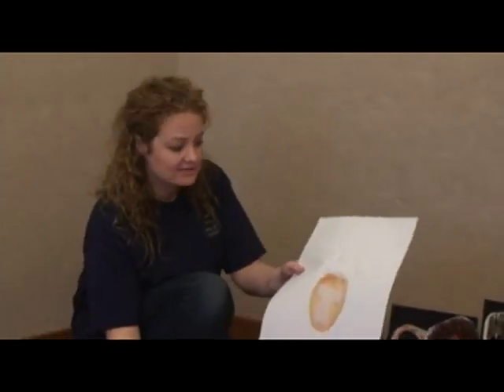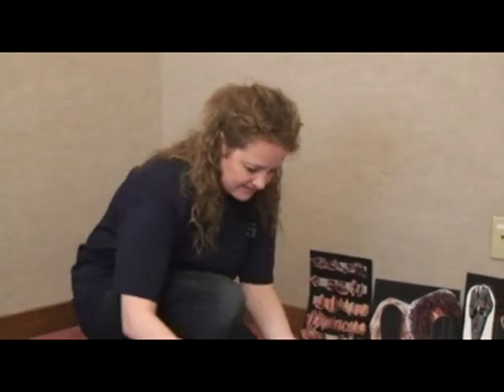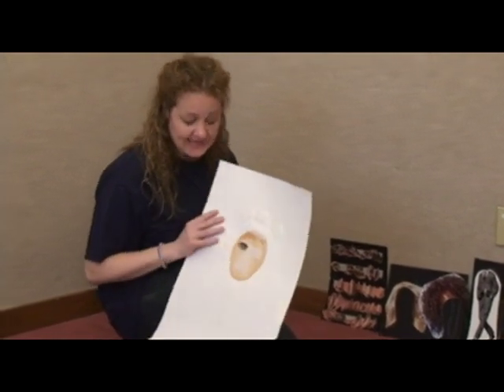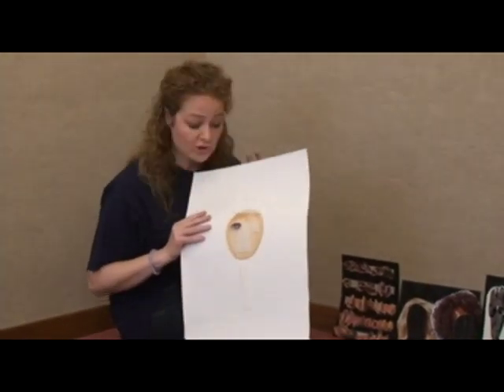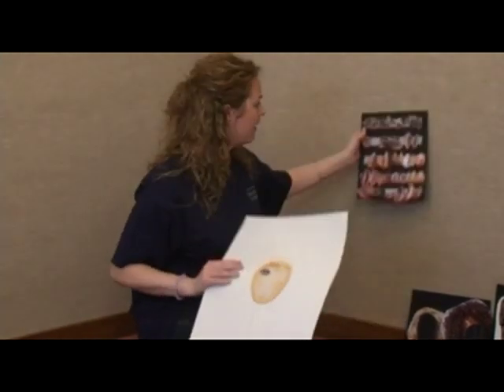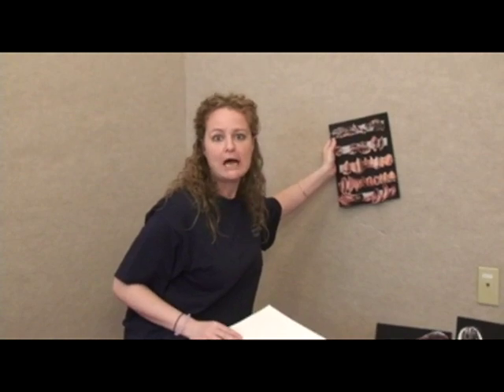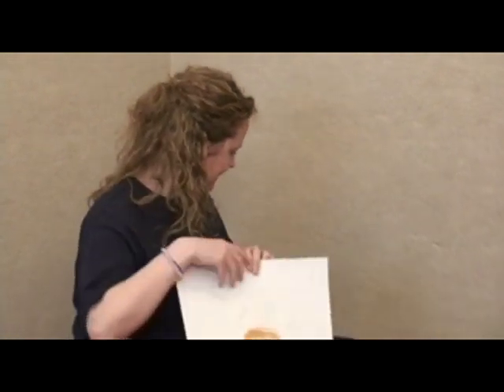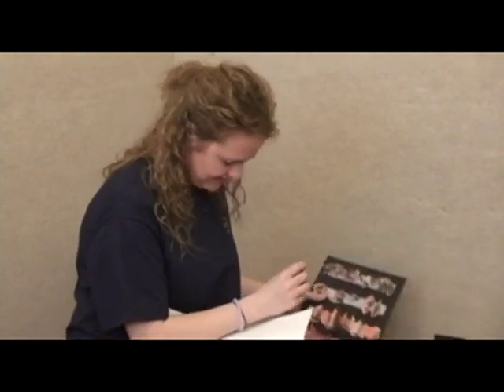Encouraging your child to use multiple words: Ideas from the Autism Treatment Center of America™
Help your child speak in longer phrases by playing this fun and silly game with your child. Using your child's motivation is key to creating more social interaction - and this game is a perfect idea to help motivate your child to speak more.

The Autism Treatment Center of America™ is the worldwide teaching center for The Son-Rise Program®, a powerful and effective home-based treatment for children and adults of all ages challenged by Autism, Autism Spectrum Disorders, Asperger's Syndrome, Pervasive Developmental Disorder (PDD), and other developmental difficulties. The Son-Rise Program was originated in 1974 by parents, Barry Neil Kaufman (best-selling author, Son-Rise: The Miracle Continues) and Samahria Lyte Kaufman for their son. The treatment and educational model has changed the way children with Autism are helped worldwide. The Son-Rise Program was awarded the Best Autism Therapy at the AutismOne National Conference.

The Son-Rise Program®can change your child's future . . .
• Awarded "Best Autism Therapy" at the AutismOne National Conference
• Allows your child to be your guide
• You are your child's best resource
• Join your child in their world - rather than force
• them to conform to a world they don't understand

THE SON-RISE PROGRAM START-UP
Foundational Course

THE SON-RISE PROGRAM START-UP is a 5-day group training program for parents, relatives and professionals looking to facilitate meaningful progress in their children (ages 18 months through 60 years) challenged by Autism, Autism Spectrum Disorders, Pervasive Developmental Disorder (PDD), Asperger's Syndrome, High Functioning Autism and other related developmental difficulties.

Exciting, inspiring and diverse presentations by a group of seasoned and dedicated teachers, will deliver to you the autism strategies, expertise, motivation and knowledge honed through years of working with thousands of families and children with Autism Spectrum Disorders. At the end of this course, you will have all the tools necessary to design and implement your own home-based Son-Rise Program, as well as the skills and attitude to impact your child's growth in all areas of learning, communication, development and skill acquisition.

THE SON-RISE PROGRAM START-UP is designed to help those with children of varying ages, from 18 months through 60 years, with a wide range of developmental difficulties, most commonly Autism Spectrum Disorders and Pervasive Developmental Disorders.

1. Exciting, inspiring and diverse presentations by a group of seasoned and dedicated teachers, will deliver to you the autism strategies, skills, motivation and knowledge honed through years of working with thousands of families and children with Autism Spectrum Disorders.
2. Dynamic group exercises that spotlight key challenges in working with children
3. Comprehensive video and audio training
4. A powerful slide presentation that demystifies the seemingly randon and confusing behavior of special children
5. Question and answer forums to address critical questions and concerns
6. An opportunity to brainstorm autism strategies and network with other parents, professionals and teachers facing similar challenges
7. An in-depth manual that walks you step by step through all the
key elements of The Son-Rise Program

To arrange for a Complimentary Consultation with a Son-Rise Program Advisor:
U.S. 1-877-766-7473